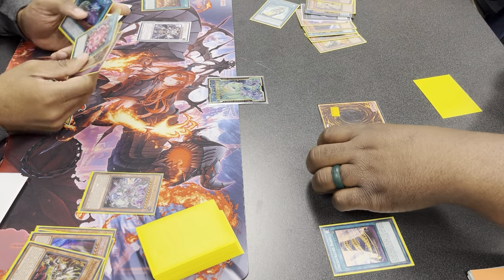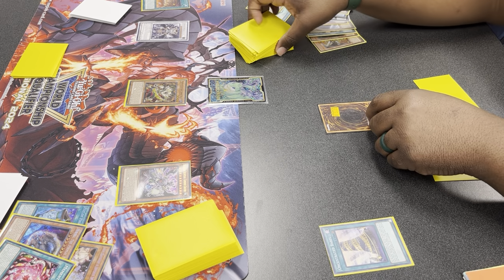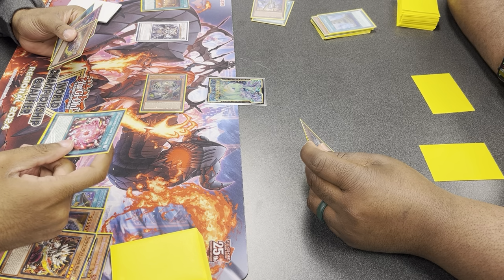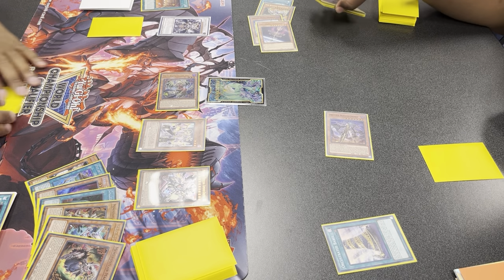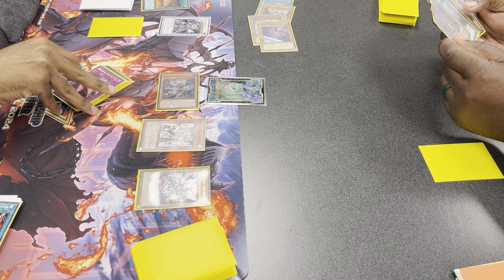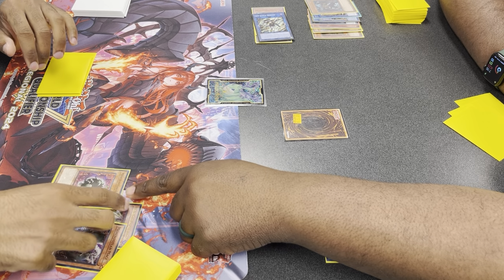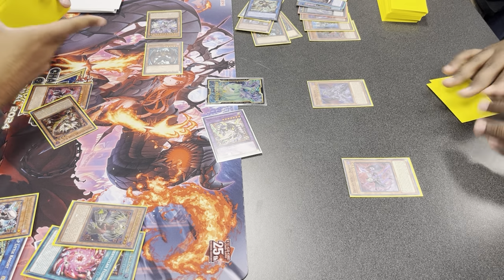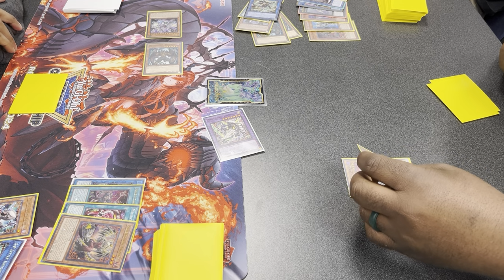4/23 NF Portsmouth locals Round 1: Memento vs Bystial Horus Orcust